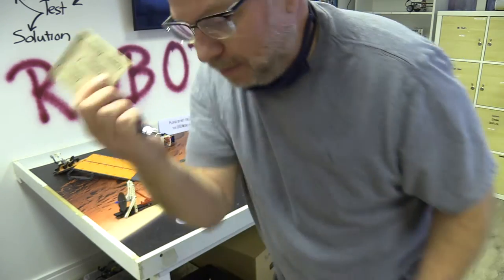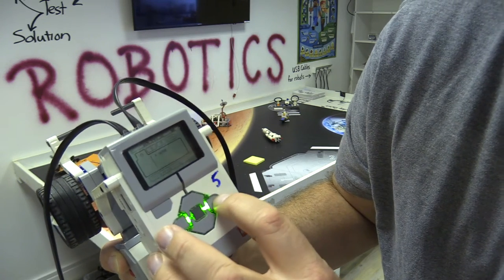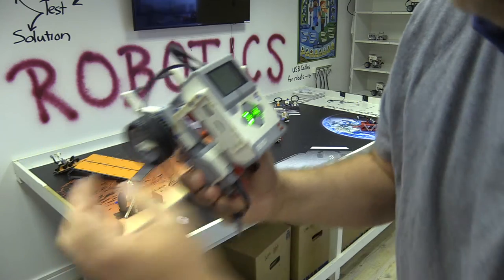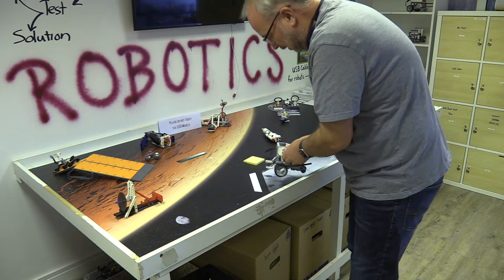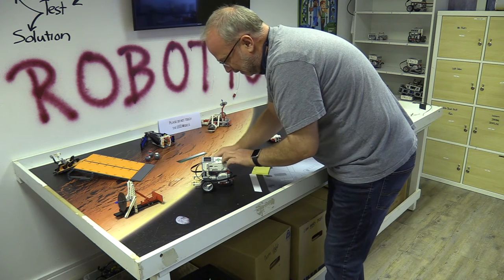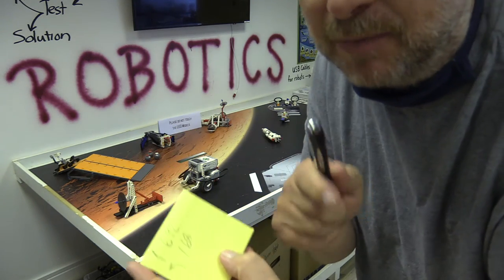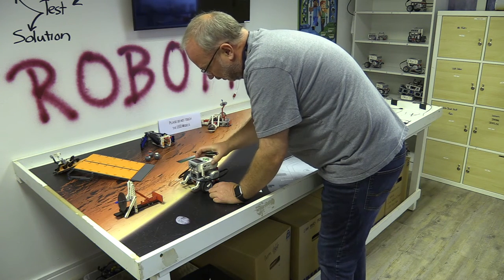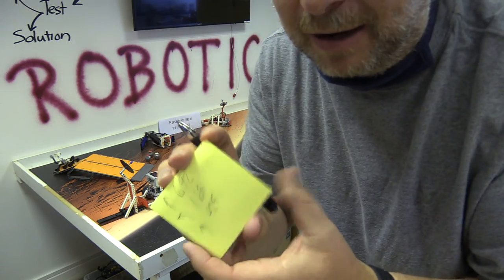Satellite Dish Step 2